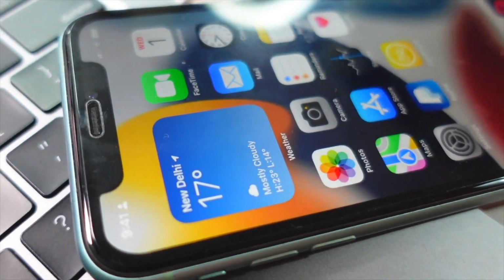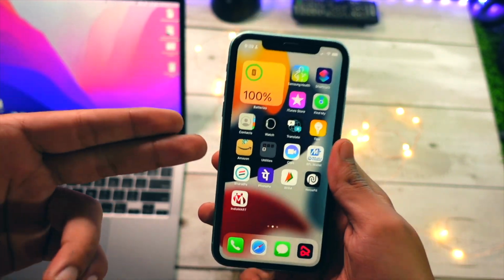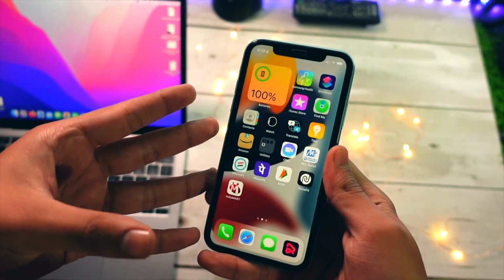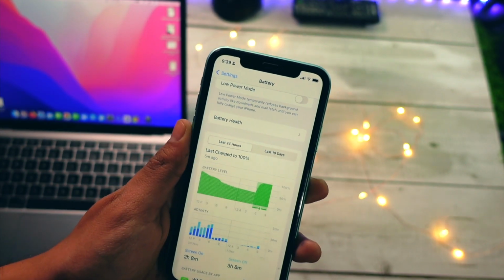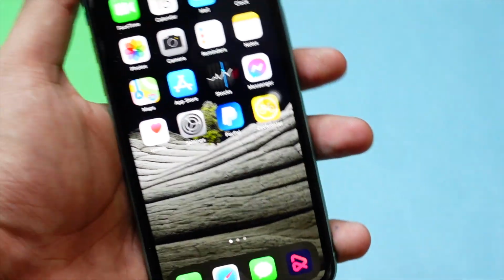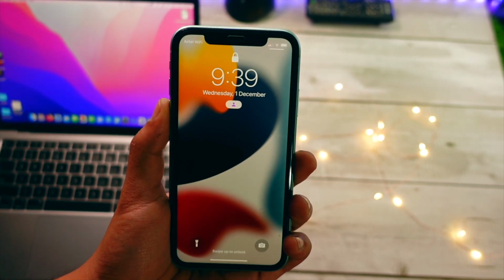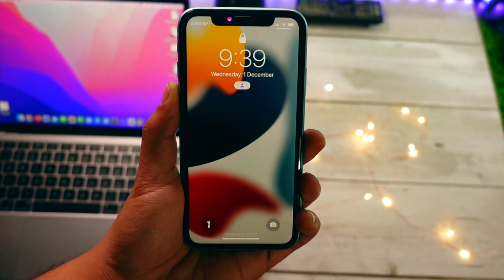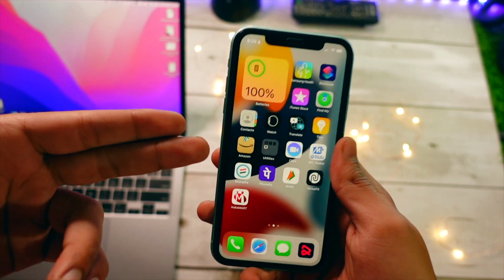iPhone 11 On iOS 15.2 Review | BEST UPDATE ?